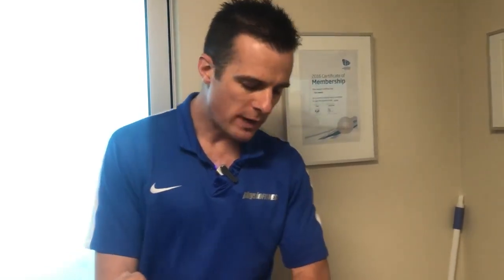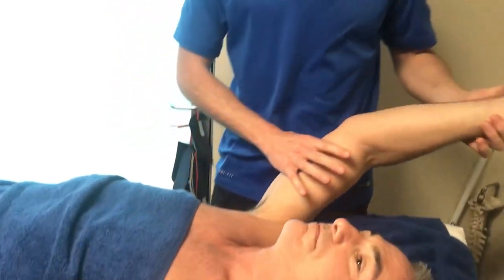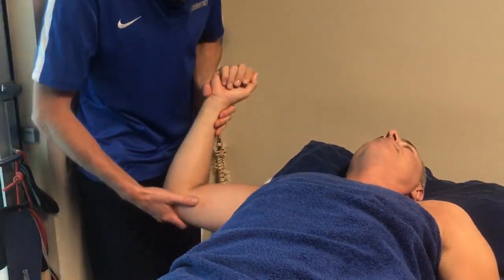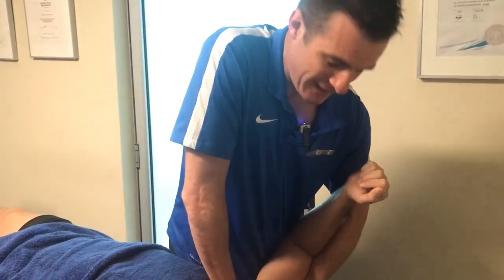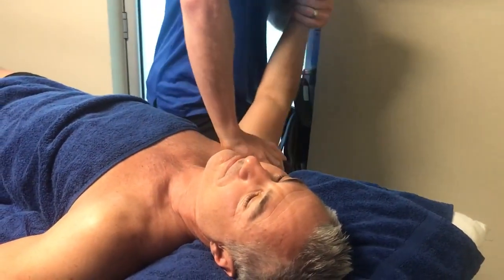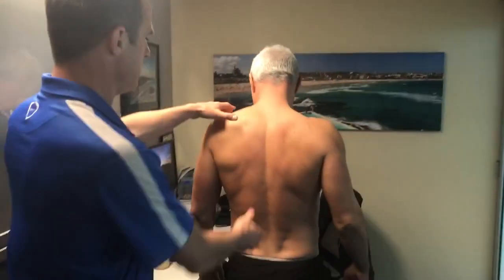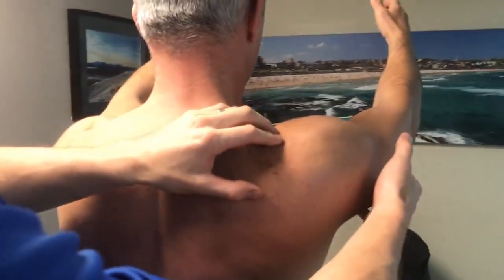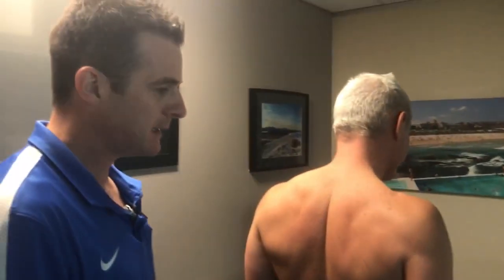Shoulder impingement and treatment after fracturing by Mike Richins - Findingoptimism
Shoulder impingement and treatment after fracturing by Mike Richins -